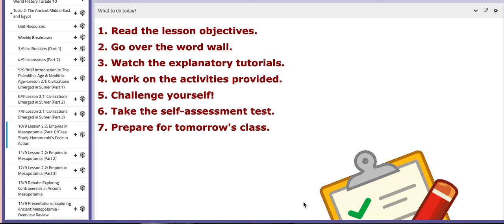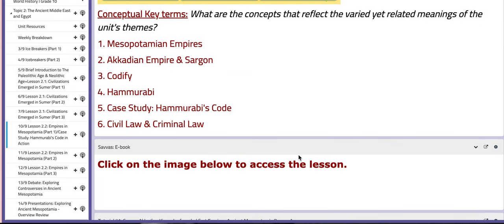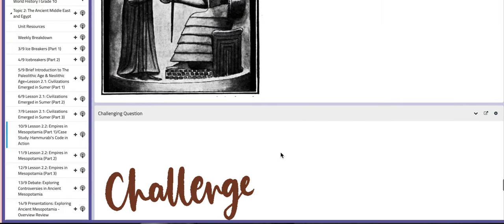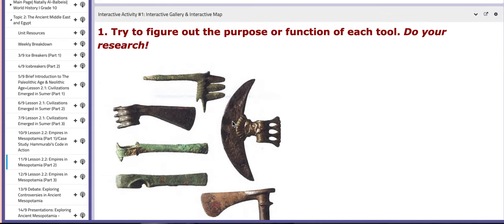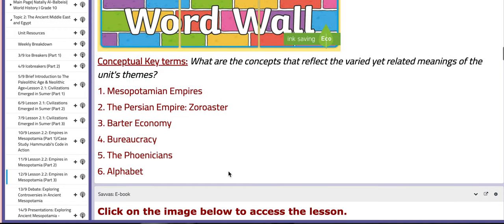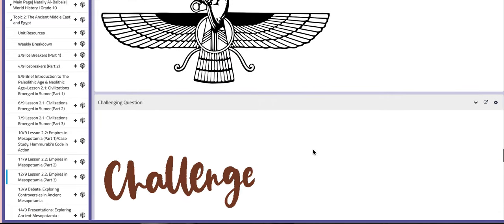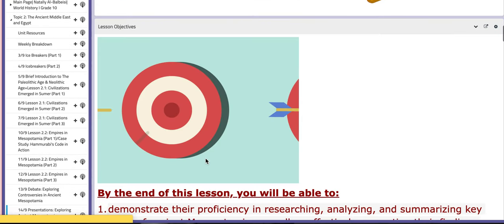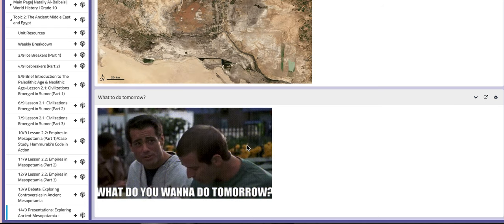Grade 10 History Week 2 - by Ms.Natally Balbeisi Topic 2